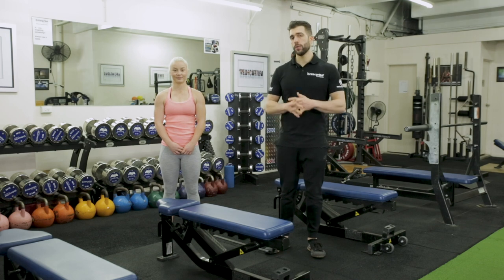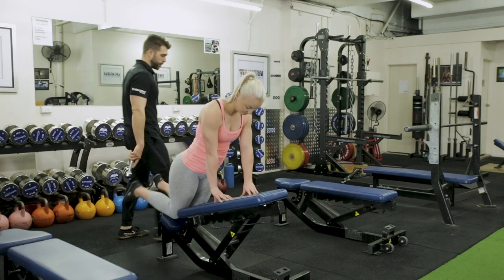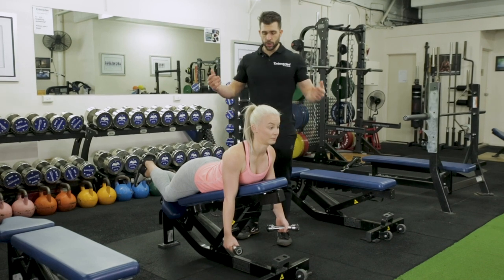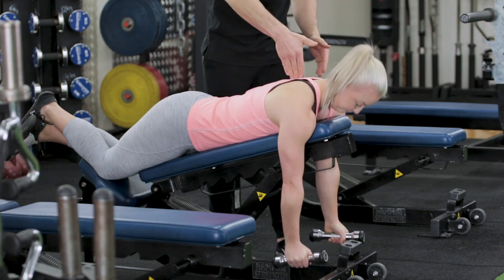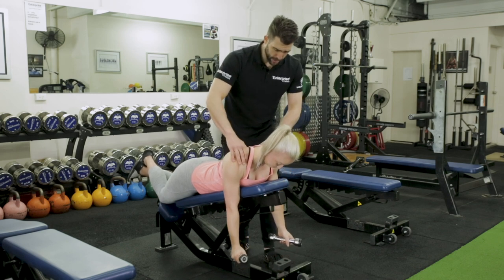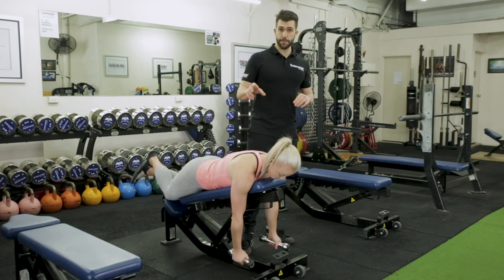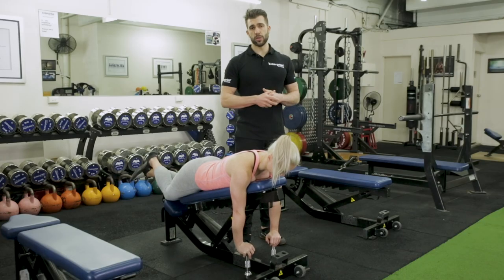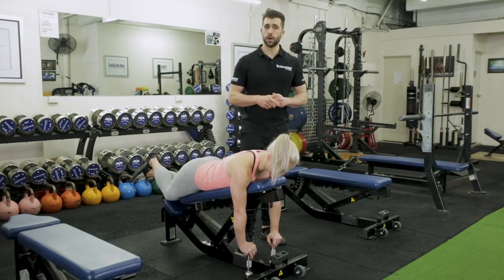How to do Dumbbell Trap 3 Raise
In this video Mark shows you how to do a Trap 3 Raise correctly using Dumbbells. This is also known as a Dumbbell Y raise.